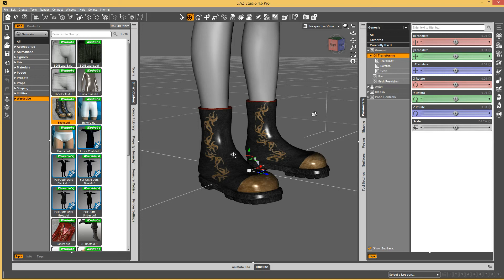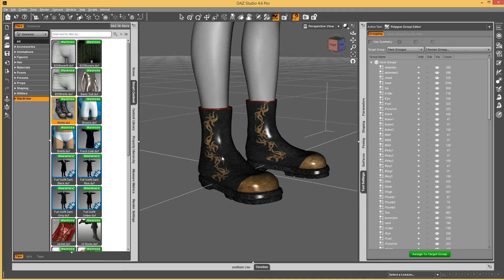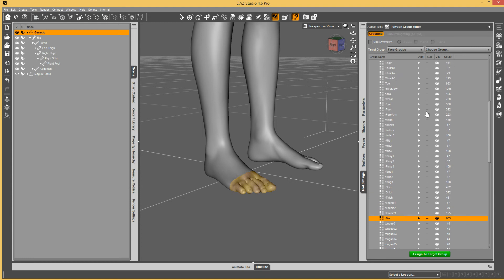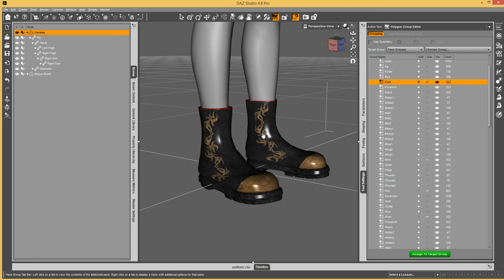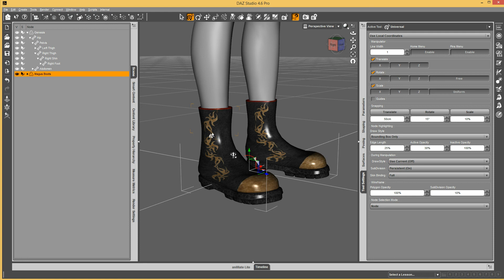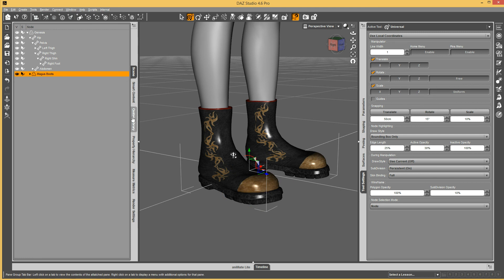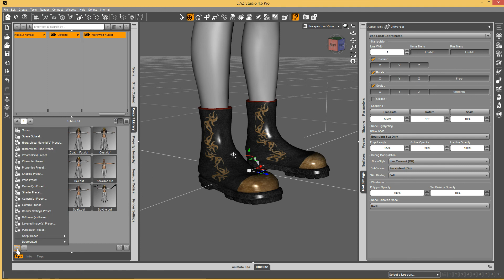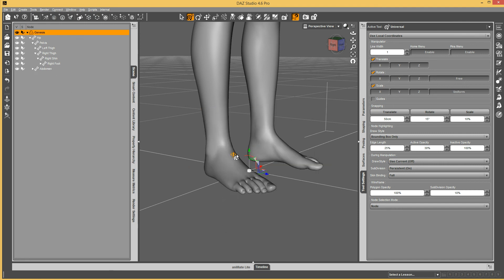Hiding Geometry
A method for automatically hiding geometry on the figure when you fit a wearable item to it.